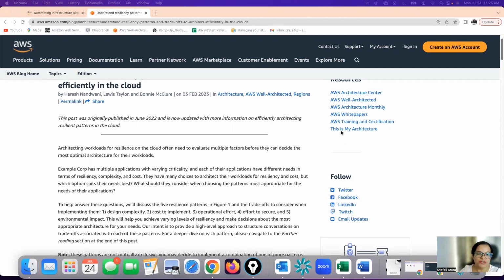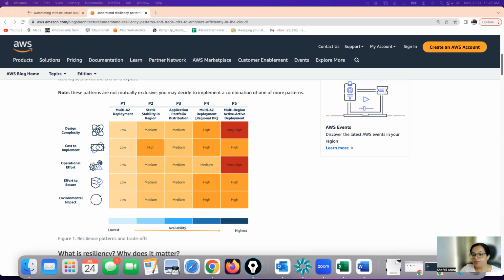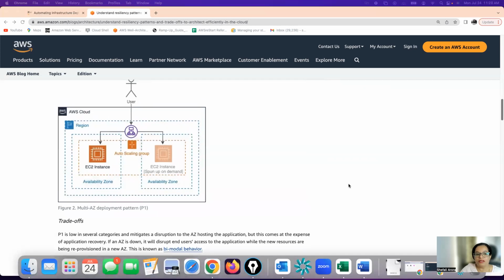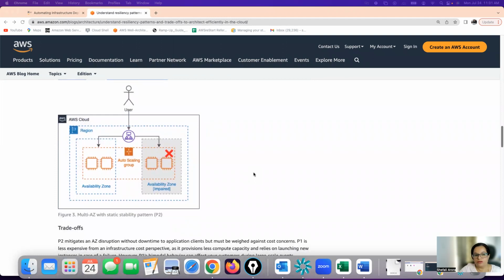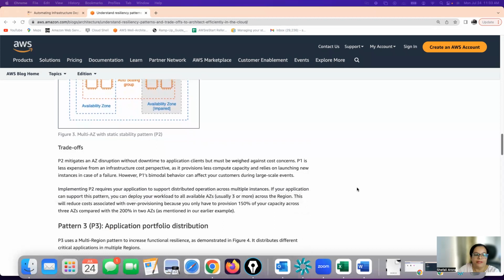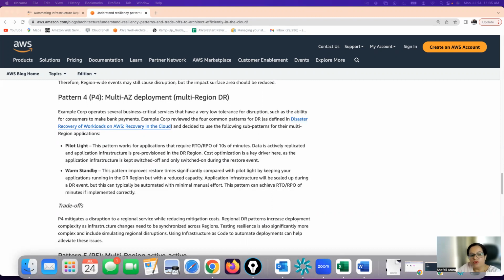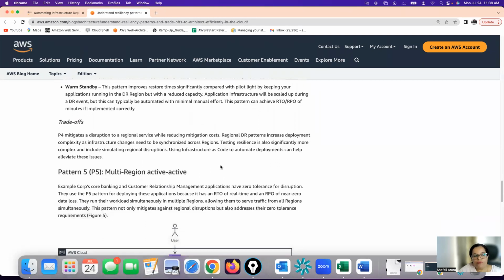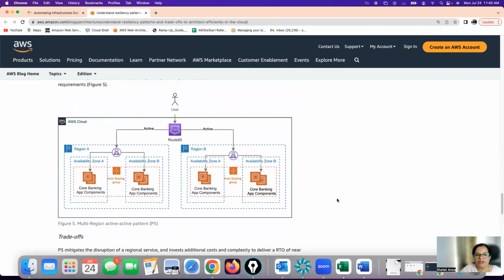Understanding ResilientArchitecture Patterns in the Cloud